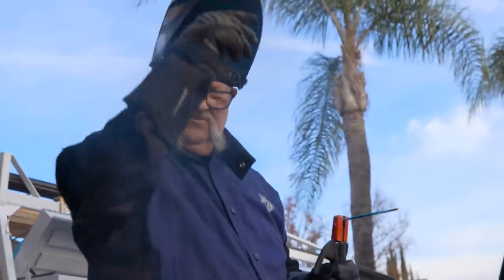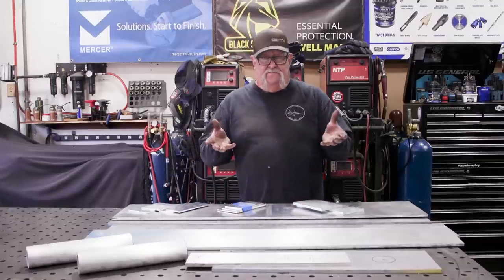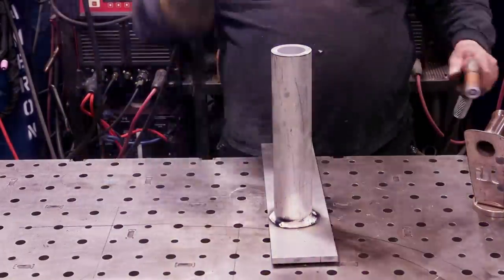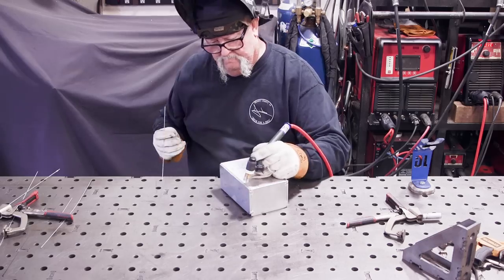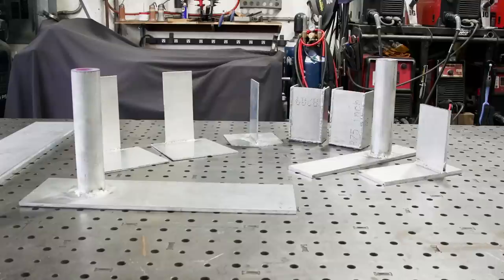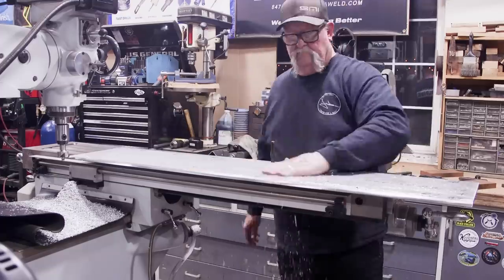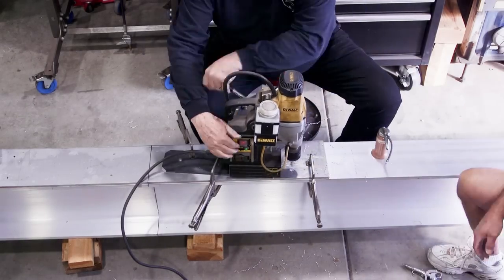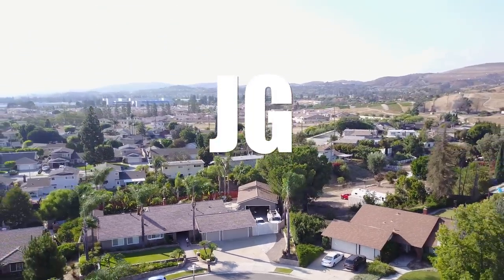Replaced car port supports with 37ft I-Beam | JIMBO'S GARAGE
This project had a little bit of everything to it. It is always nice to get projects like this in the shop because you get to use all your tools and skills. This was definitely the largest project in physical size I have ever had in the shop. It was a little tough to maneuver but I'm always surprised how you can make things work when you have to.